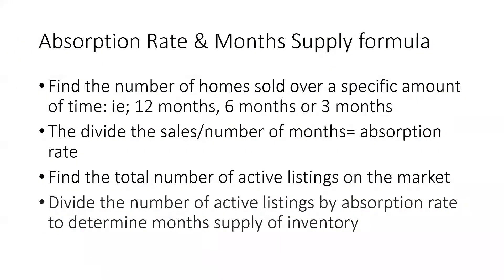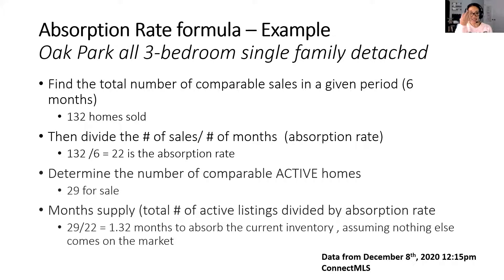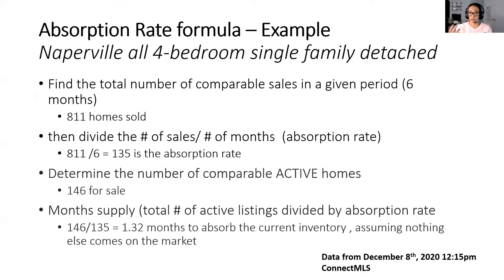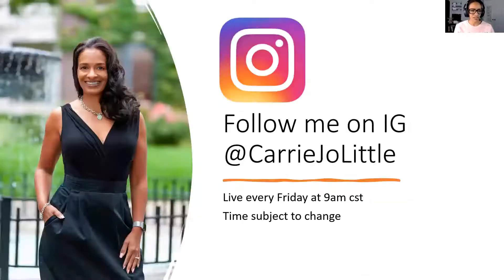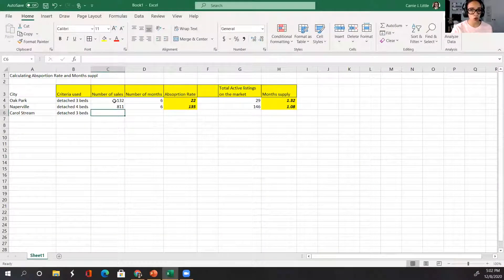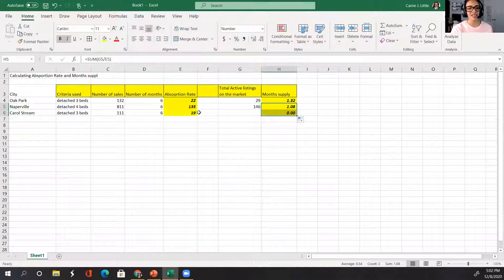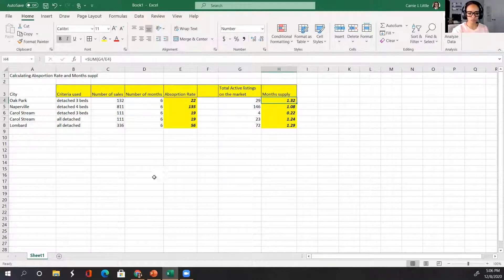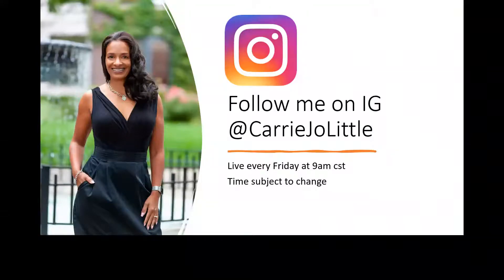Calculate Absorption Rate as a new Real Estate Agent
Explaining data is often a challenge for new real estate agents.  When you learn how to explain data to buyers, sellers and investors, you become a credible agent.  In this video, I show you have to calculate absorption rate and months supply of inventory.  How long it takes to absorb the current inventory of listings, assuming nothing else comes on the market.  Hopefully, your local association or MLS has quick reports so you don't have to build the calculations yourself.